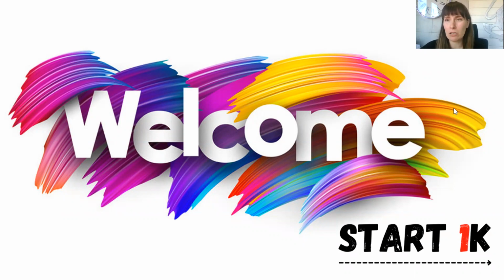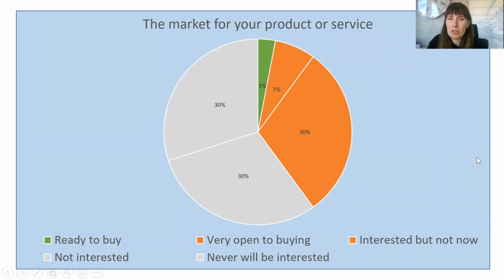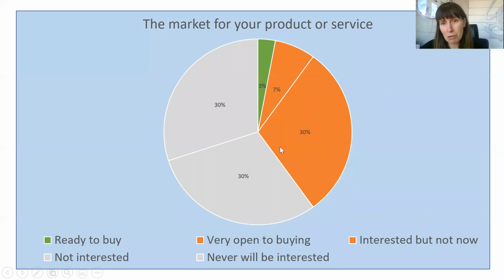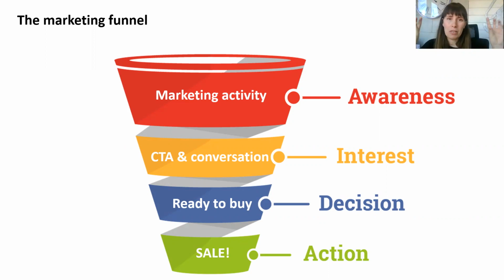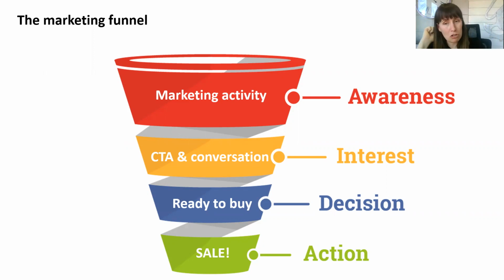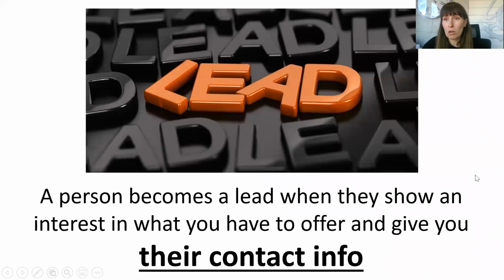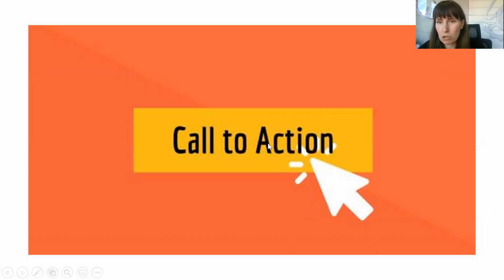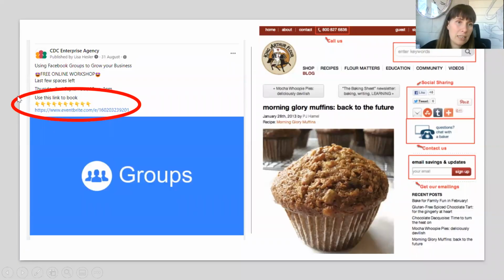Week 2 Day 4 - Start 1K - Defining a call to action for your business.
Call To Action - What is it, and what's yours?